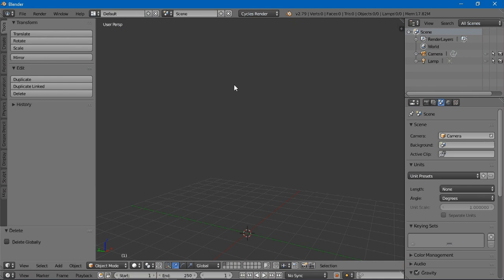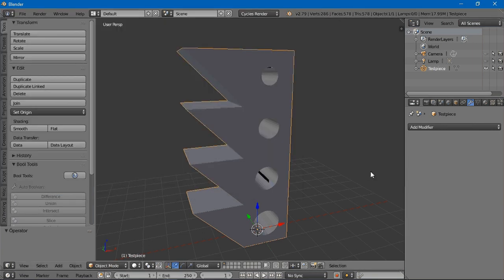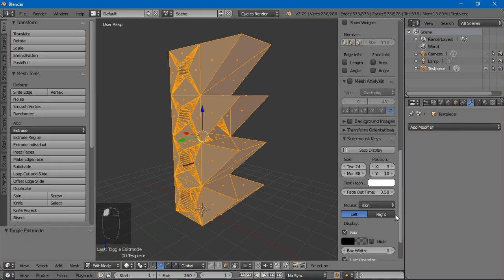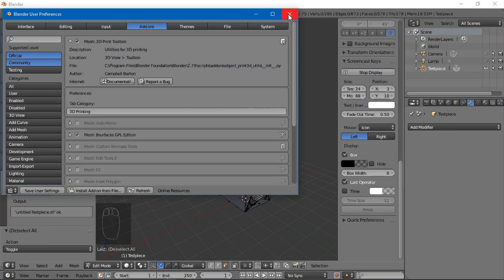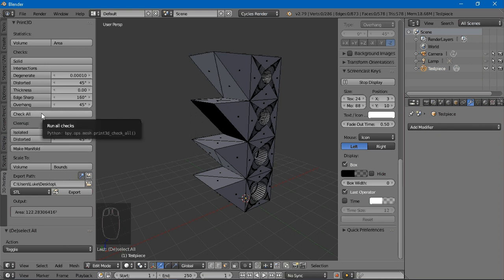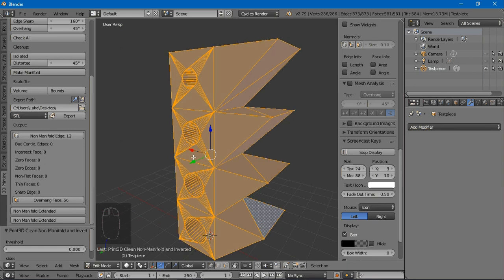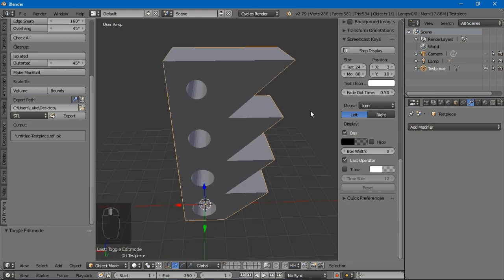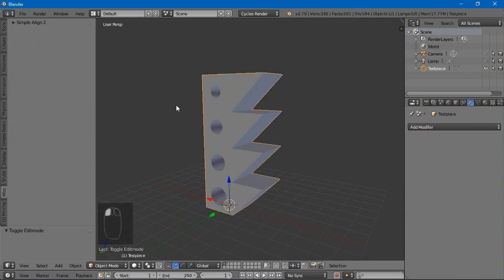Fixing a non manifold STL using Blender for 3d printing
I show you how to activate and use a built in add-on to fix broken non-manifold stl files in Blender for 3d printing.

I'm a 3d artist who usually uses 3ds Max (since 2007) but I am slowly transitioning over to Blender.

I started 3d printing about 3 years ago and am building a couple of new printers a Hypercube by Tech2c and a Prusa i3 mk2s clone.

I also help moderate the 3d Printing Australia Facebook page.

I also try to make ukuleles when I have time, in wood, but have also designed a 3d printed skeleton Uke that is on hold atm.

I recently fixed my long running audio issues only to now have my video editor HitFilm decide my recorded avi screen capture shouldn't be allowed to load.

So I downloaded Virtualdub to edit and compress it but it decided to make a 300 mb 11 mins film into a 30 gb one. I reset virtualdub to render at a lower rate and then it decided to not show any pictures only sound.

So here it is unedited in all its glory and I'm off to buy a lottery
ticket as my luck has to turn soon.